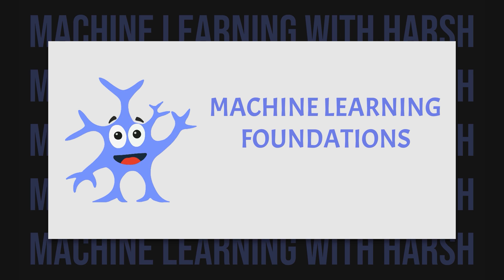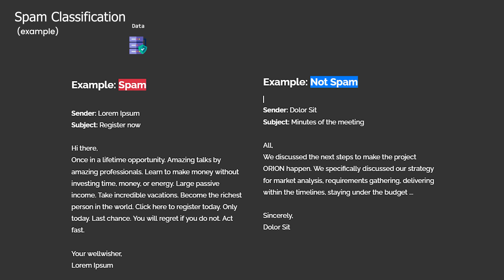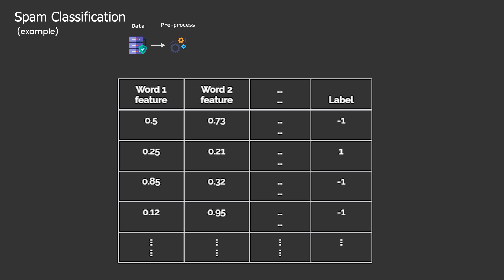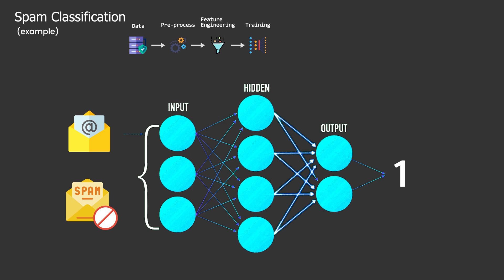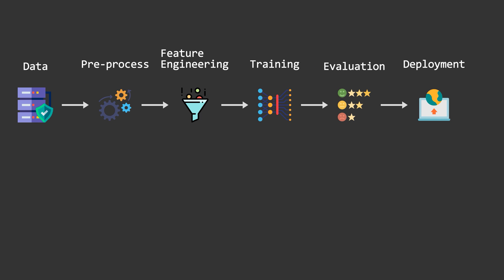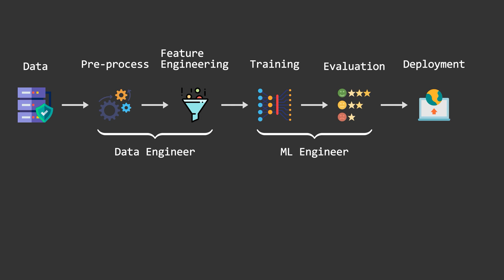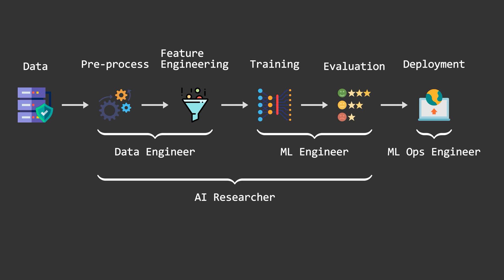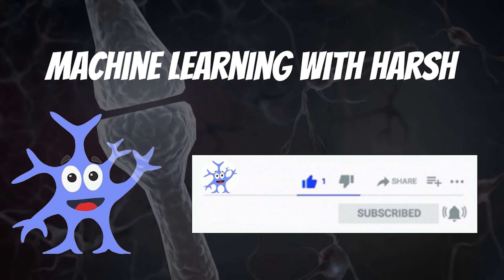V2. The ML pipeline & Types of roles in ML | Machine Learning Foundations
The Oxford English dictionary defines learning as The acquisition of knowledge or skills through experience, study, or being taught. Machine learning (ML), as the name implies, is the science of learning by machines — the computational kind. To that end, ML involves the acquisition of knowledge or skills through the study of examples — the so-called data.

Machine learning is gradually becoming ubiquitous and part of pretty much everything we do. Even if you do not intend to be a practitioner of machine learning, it is still an essential concept to understand and appreciate.

Chapters:
0:00 Intro
0:43 The ML Pipeline
07:30 Roles in ML
12:24 Outro